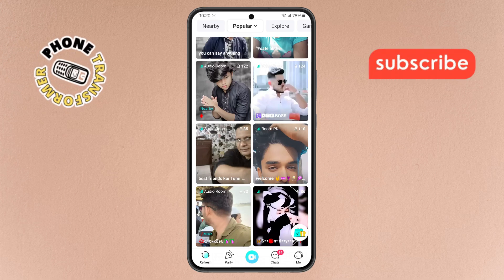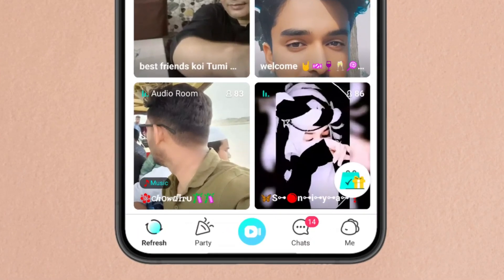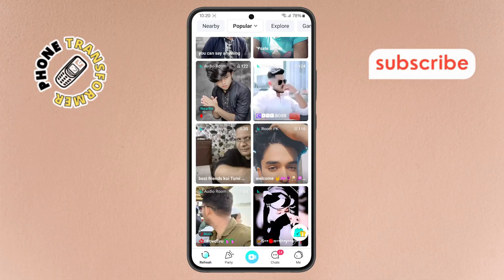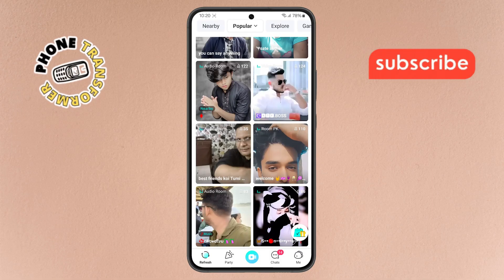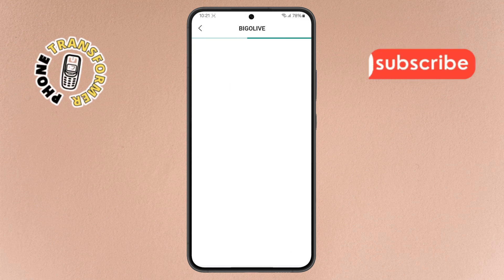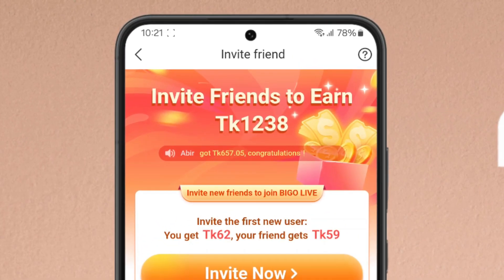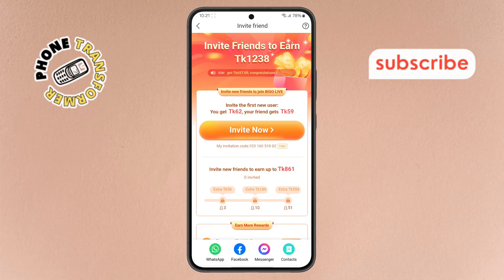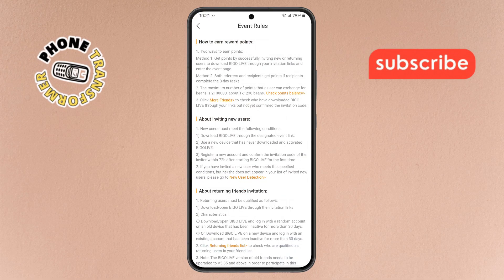How To Add Code On Bigo Live - Step-by-Step Guide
How To Add Code On Bigo Live

You’re trying to join an event or redeem a reward on Bigo Live, but you can’t figure out where or how to enter the code. It’s frustrating when the steps aren’t obvious and you end up missing out on features or promotions. This video walks you through a quick and easy method to add a code on Bigo Live without any confusion. You’ll learn where to locate the code input section, how to enter your code correctly, and how to make sure it’s accepted successfully.

* How to redeem code on bigo live
* Where to enter code in bigo live app
* Bigo live invite code entry
* Add promotion code on bigo live
* Bigo live code input guide